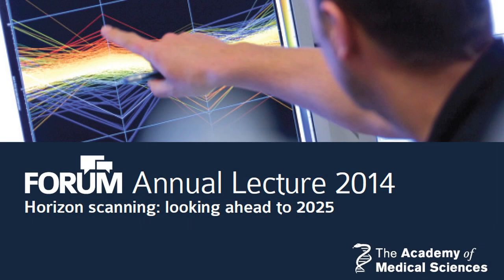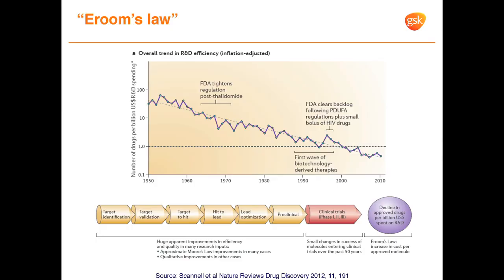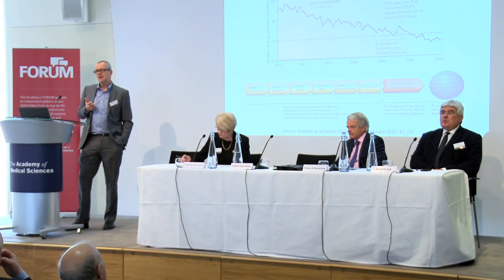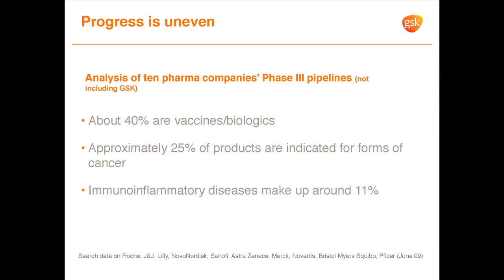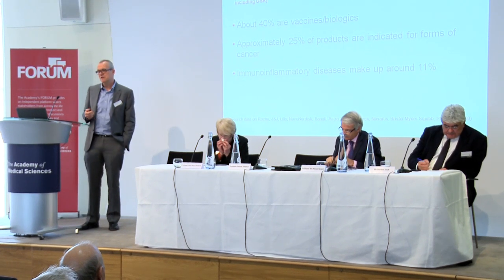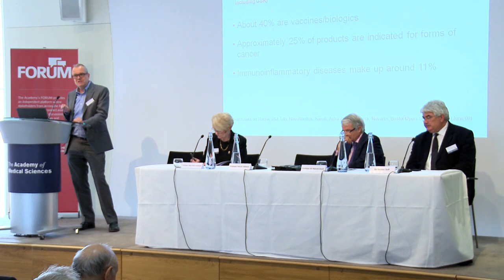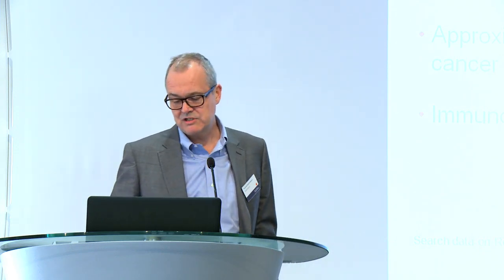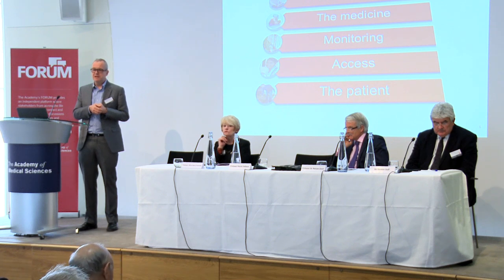Predicting public health in 2025 | Sir Patrick Vallance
Sir Patrick Vallance discusses what public health will look like in 2025 at the Academy's FORUM Annual Lecture 2014, in his role as President of Pharmaceuticals R&D at GSK.

Sir Patrick discusses drug research and development, and which types of research are being funded and why. He provides an overview of new types of treatments that are in the pipeline and how this changes how medical treatments will be delivered in the future. He also looks at real-time monitoring devices such as wearable health tech and how these sensors could help monitoring in the clinic and in clinical trials. He looks at the issues of access to medicines, and how this will reverberate through the supply chain and impact back on how drugs are made and the ecosystem of big pharma itself.

Sir Patrick also talked about his career moving from academia to industry at the Academy of Medical Sciences Spring Meeting, 2013. You can watch the interview here:

Find out more about the FORUM, which links academia, industry and the NHS